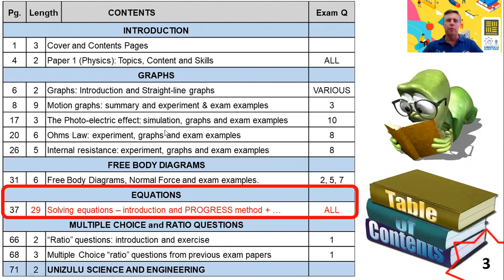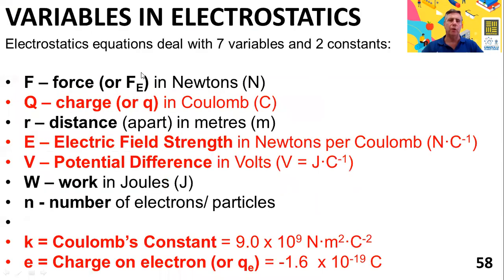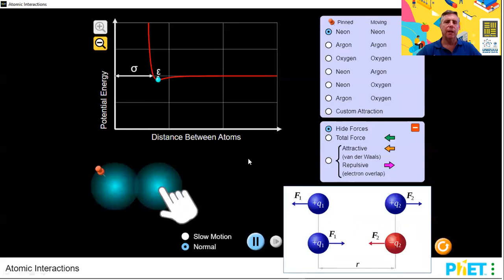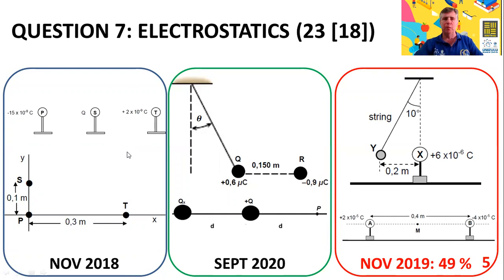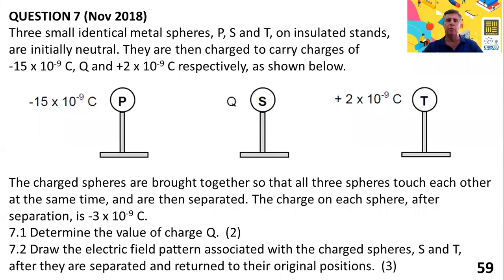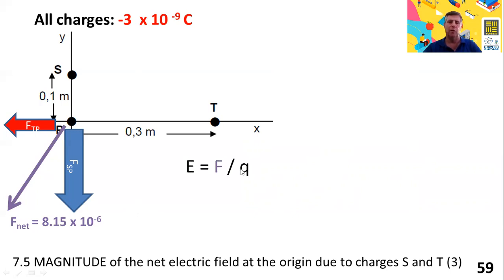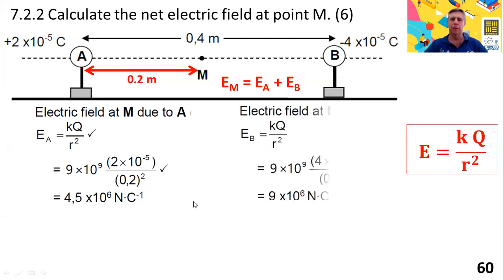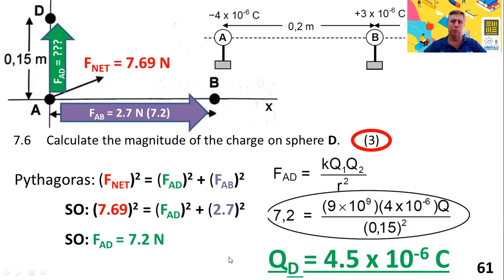ES 6 7 EQUATIONS ELECTROSTATICS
00:00 INTRO AND EXAMS
05:15 BASIC THEORY AND SIMULATIONS
09:48 EQUATION VARIABLES AND CONSTANTS
24:18 EQUATIONS 2 - ELECTRIC FIELDS
31:16 ILLUSTRATIVE EXAM EXAMPLE
40:26 EXAM EXAMPLE NOV 2018 Q 7
53:09 EXAM EXAMPLE NOV 2019 Q 7
1:02:54 EXAM EXAMPLE NOV 2020 Q 7

Calling all SA Matric Physical Science students. Do you struggle with ELECTROSTATICS (Question 7)? This video gives a proven strategy to help you get started - from my "Essential Skills" series for matric. It presents top tips for maximising Q 7 marks and understanding Coulomb's Law and Electric Fields - lavishly explained with a host of awesome simulations from PhET. And its all free! You can download the booklet pages for this section